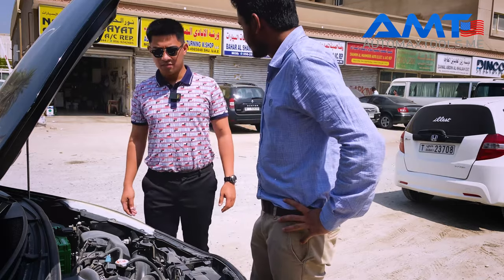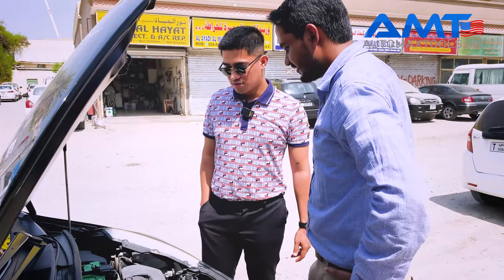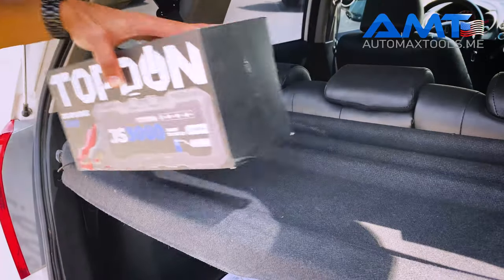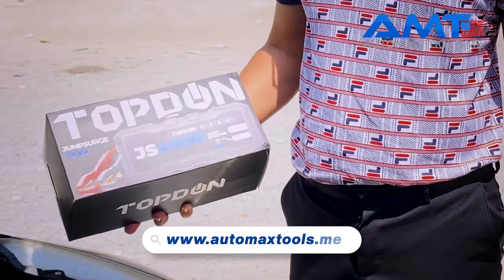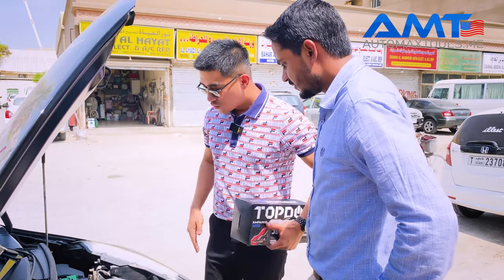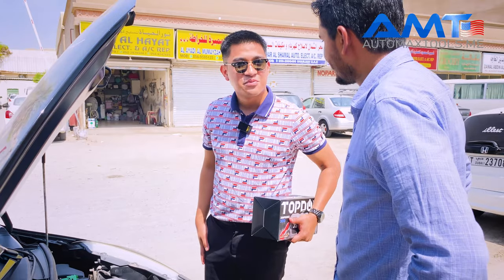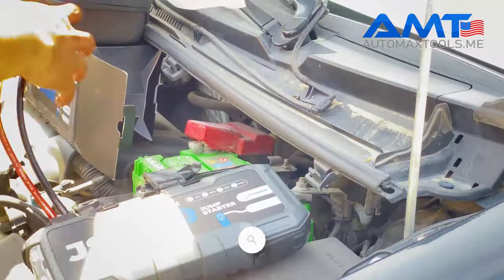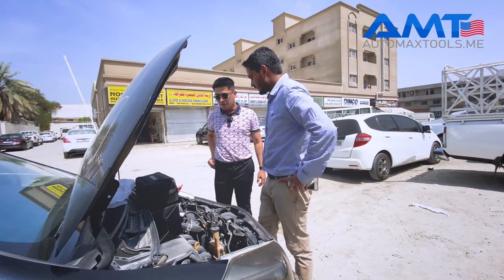TOPDON JS3000 JUMPSTARTER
The JumpSurge3000 is a 3000 Peak Amp jumpstarting tool and power bank for vehicles on and off the road. This device supports vehicles with 12V batteries on up to 9L gas engines and 7L Diesel engines. Capable of 45 jump starts on a single charge, the JumpSurge3000 is a robust and powerful tool capable of bringing a battery “back to life” in only 1 second. Its multiple protection systems and fast charging capability keep you ready for anything, no matter where you go or what you drive. Use the 3000 Peak cranking amps and give life-saving jumps in 1 second. The 24000 mAh battery capacity can store 45 jumps on a single charge. The JumpSurge3000 serves as a power bank with USB Quick Charge 3.0 port, supporting 5V/3A, 9V/2A, & 12V/1.5A.
Its type C bidirectional charging includes PD45W output, PD45W input, and provides fast charging for devices that support PD protocol, such as laptops, cell phones, and more.